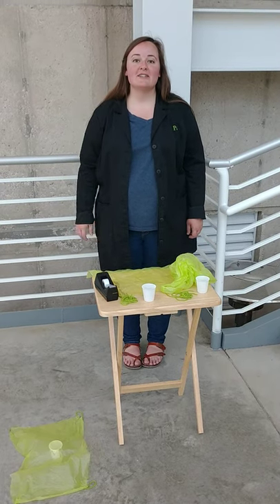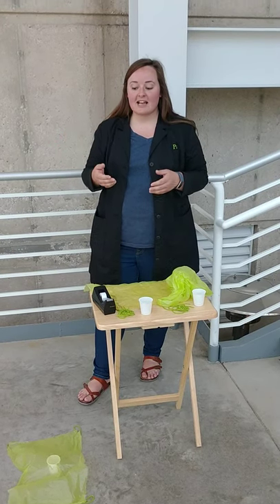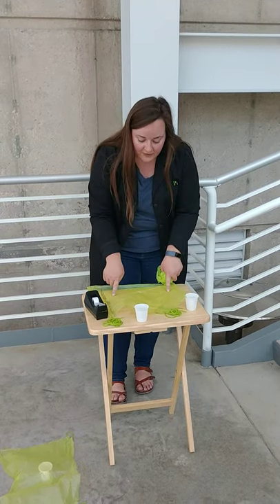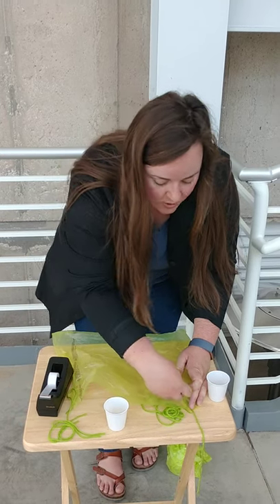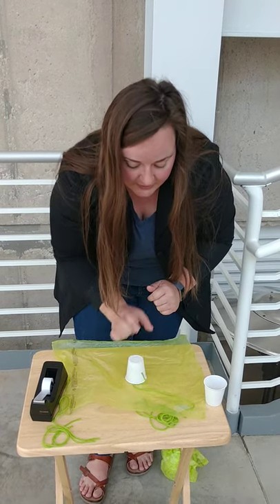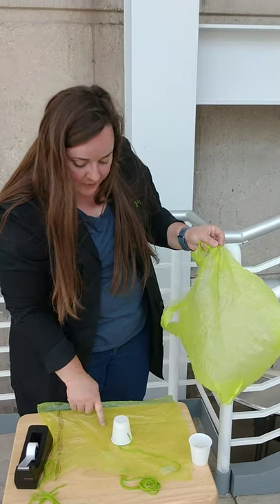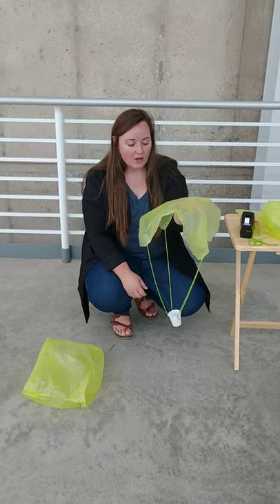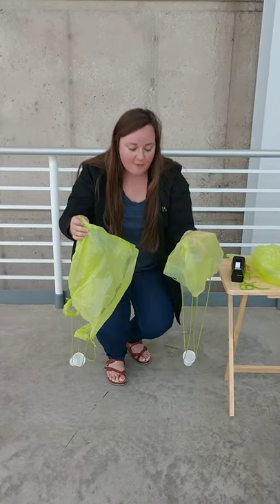Build a Parachute!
Build a working parachute and test how well it works! A parachute uses drag, or air resistance, to slow something moving in the air. See how slowly you can get your parachute to descend, or fall, to the ground. Build your chute and experiment with dropping different objects to the ground. For an added challenge, use an egg for cargo!